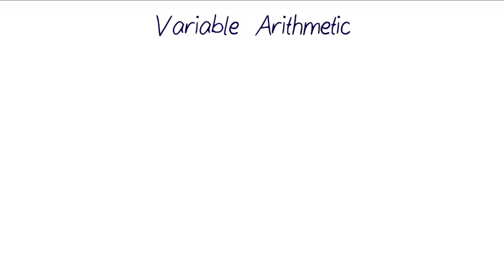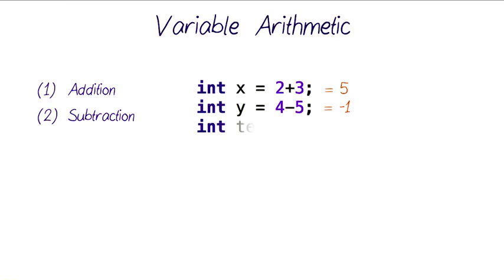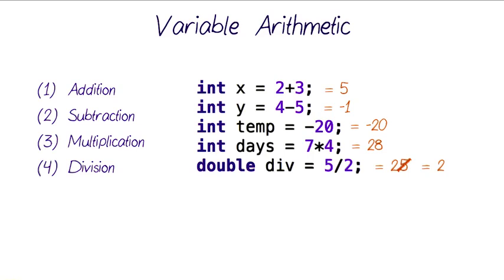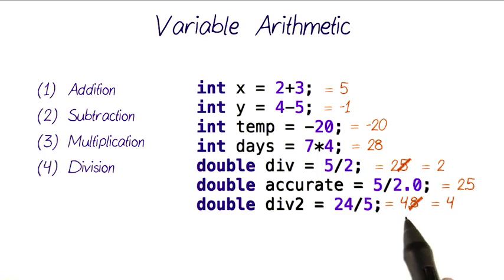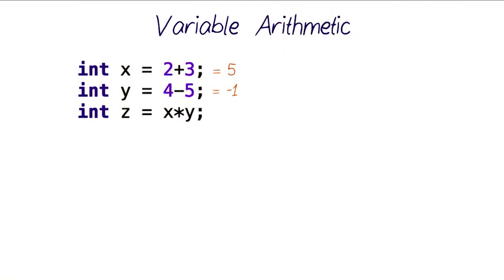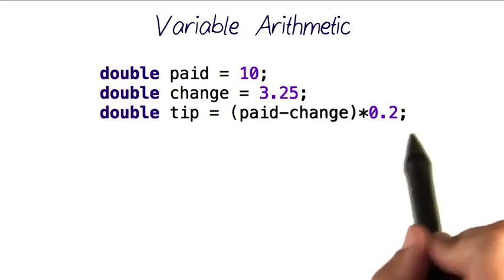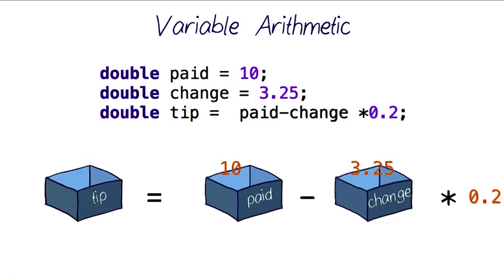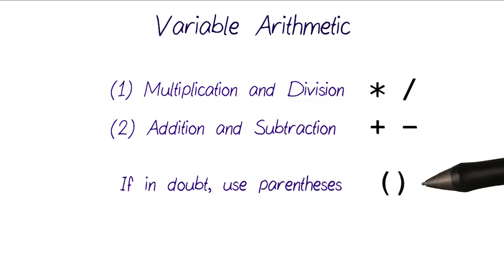20 All the Maths